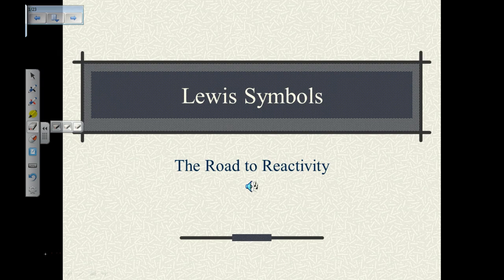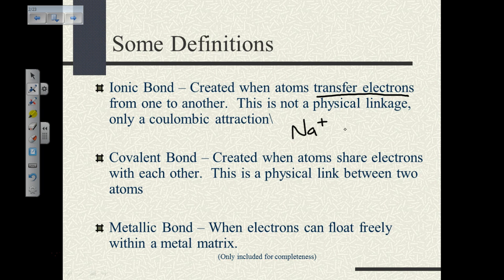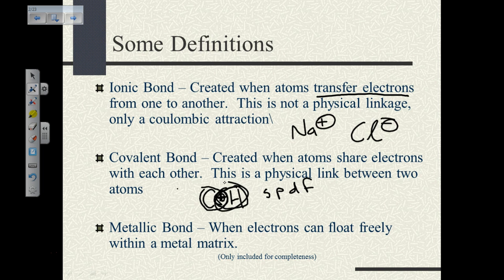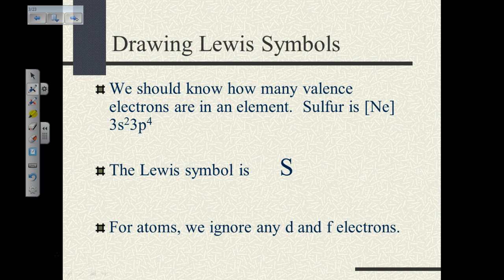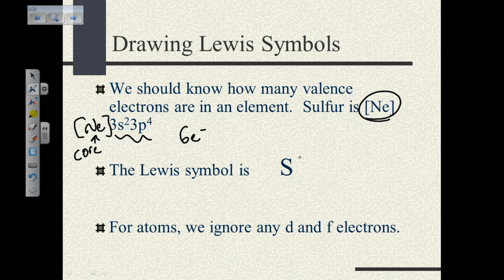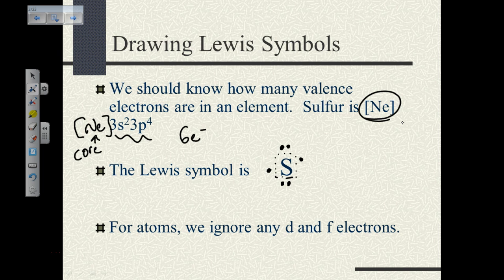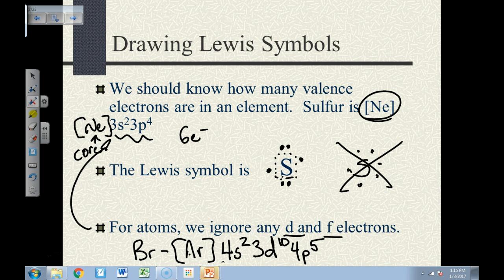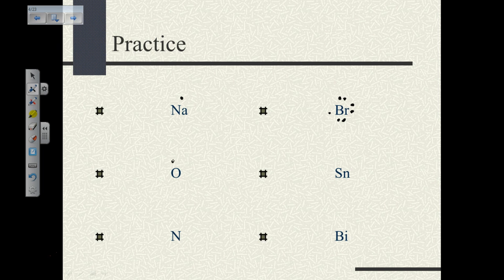Lewis Symbols: An Introduction